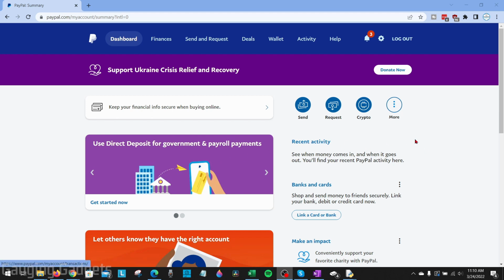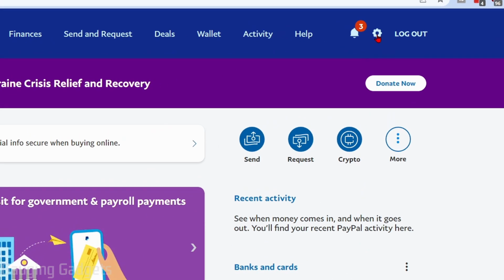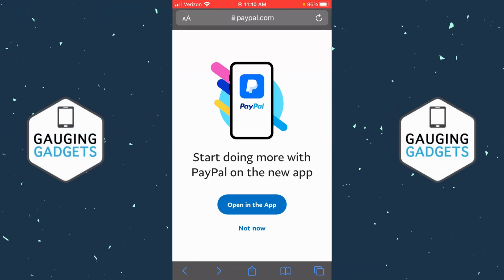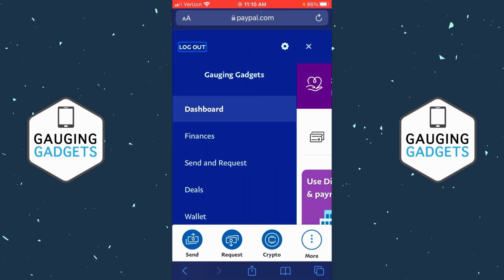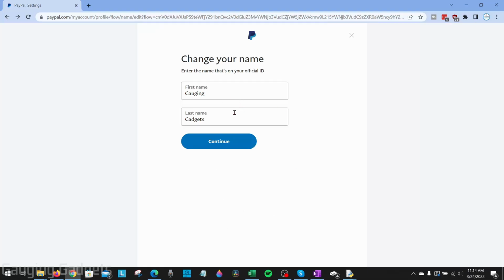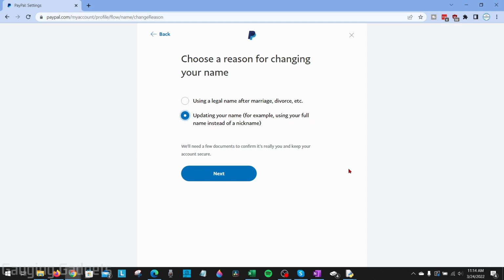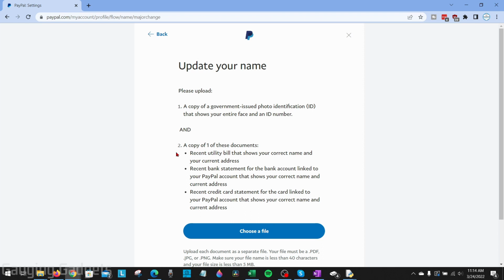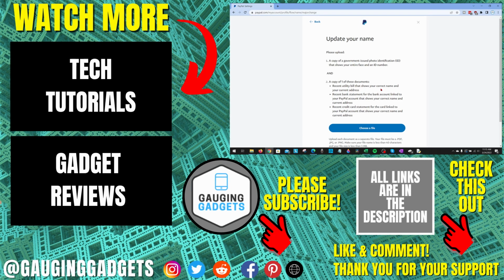How to Change Your PayPal Name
In this tutorial, I show you how to change your name on PayPal. This means you can change the name displayed when you pay or receive money on PayPal. Changing your PayPal name can only be done in the Browser on a Computer or Mobile phone.

2. Select the gear next to logout.
3. This will bring to your account on PayPal. Select Change Name.
5. Provide any required legal documentation.